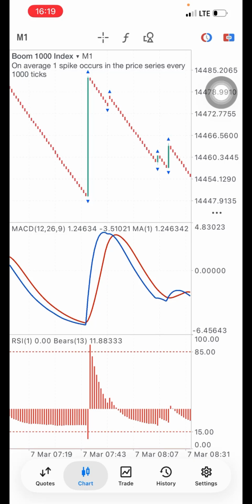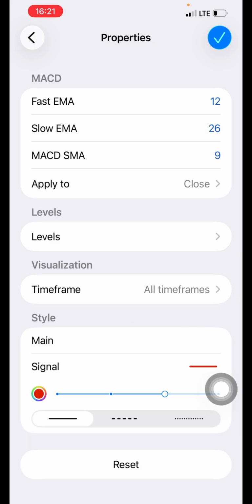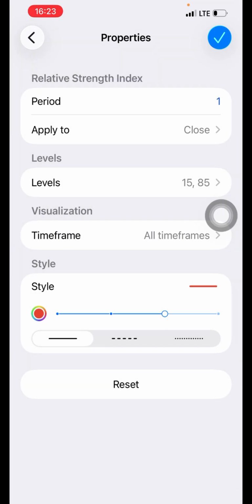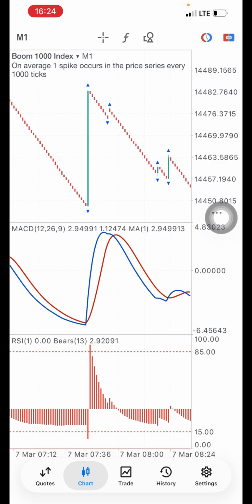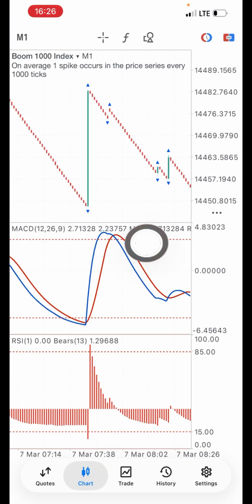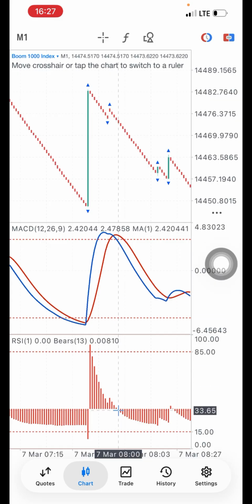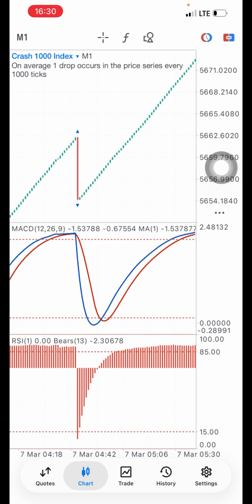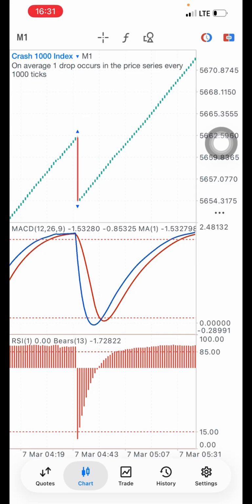POWERFUL BOOM & CRASH STRATEGY/ Stop Missing Out Guys🤑 Milk The Market Daily With This Strategy.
Trade with
My RECOMMEND BROKER 👇👇